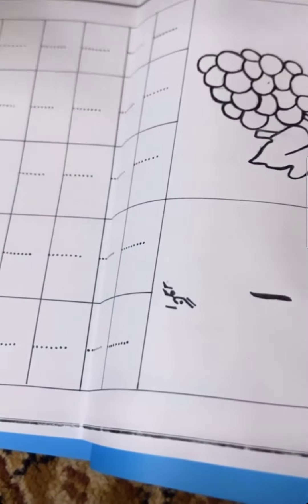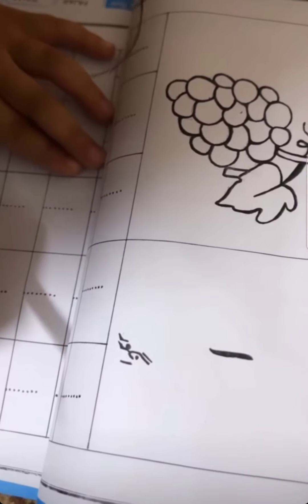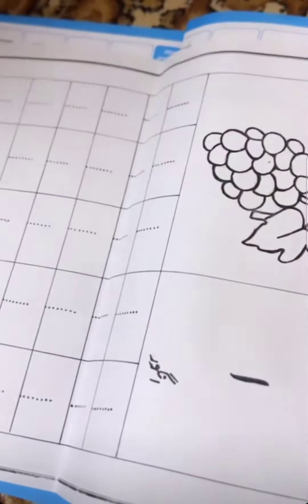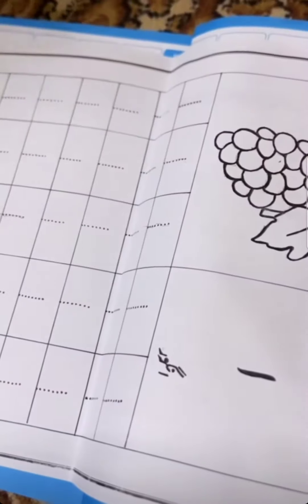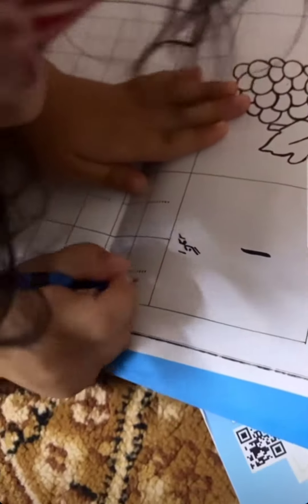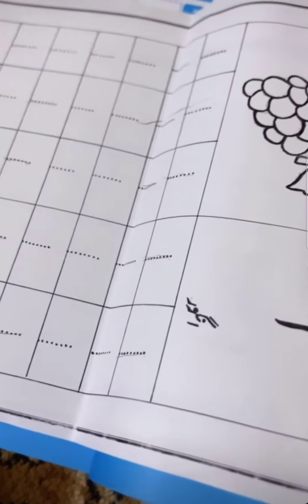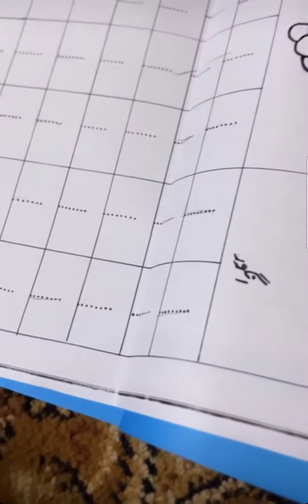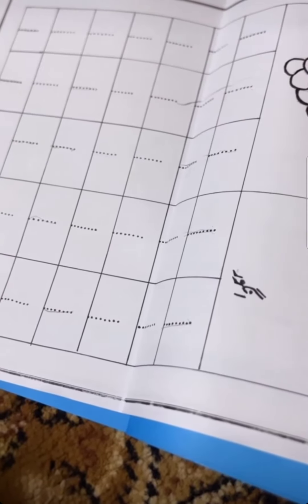merium pervaiz daughter doing studies